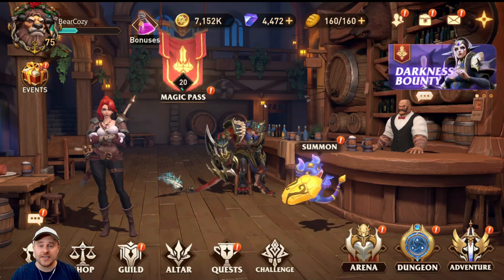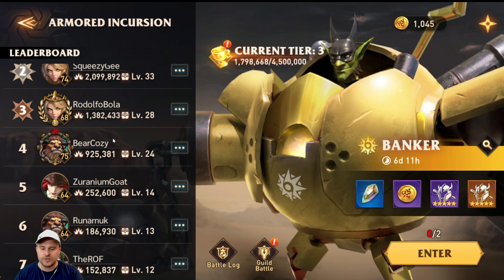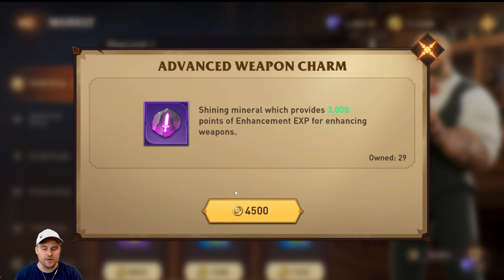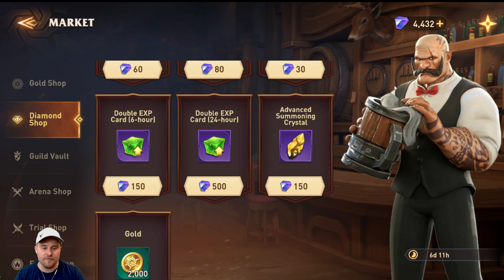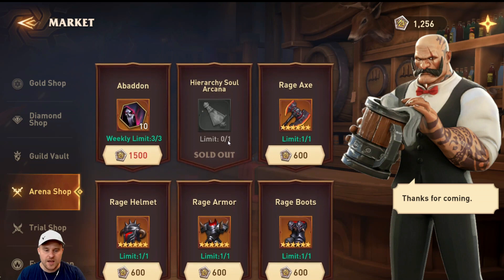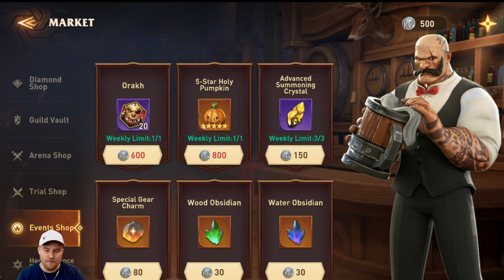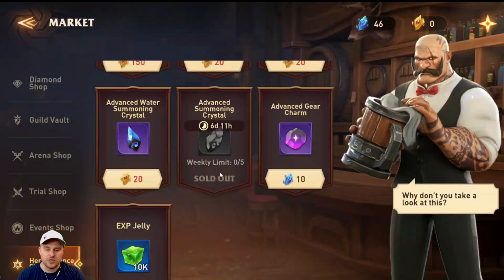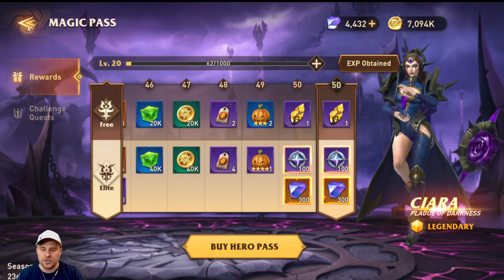My Weekly Reset Routine | Awaken Chaos Era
Gold shop, trial shop, hero essence and more!
Hello everyone my name is BearCozy and today we are playing Awaken Chaos Era.
If you enjoy my content, consider helping me get Ace resources by donating 2 bucks so I can keep making videos ➡️

-Bear